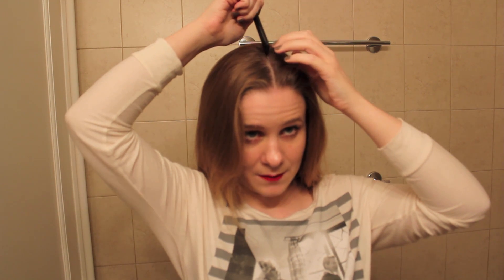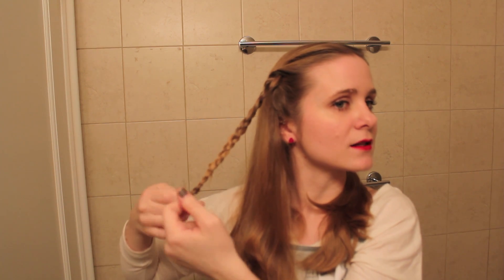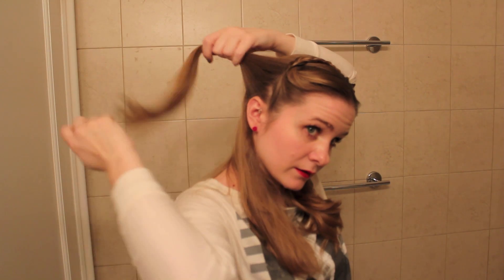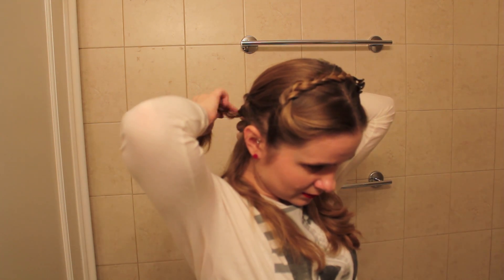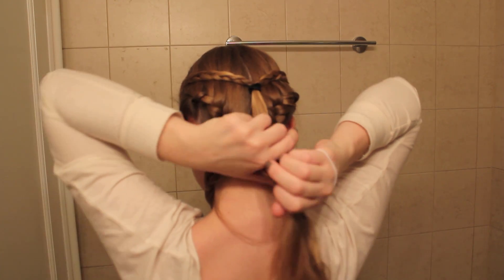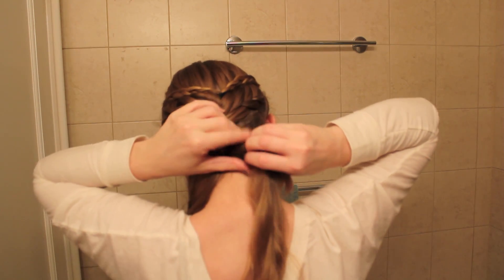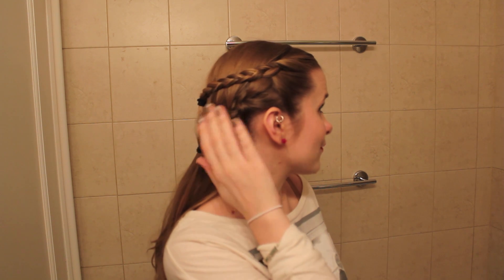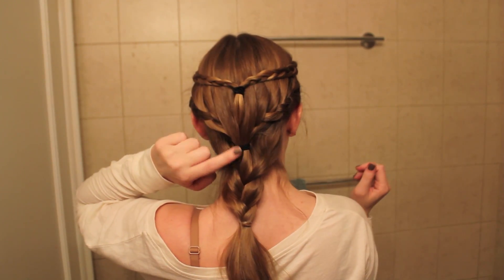Game of Thrones Inspired Hair: Daenerys Targaryen Vaes Dorthrak Braids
Hi everyone, this is inspired by the character Daenerys, on the show Game of Thrones, from an episode in the first season!